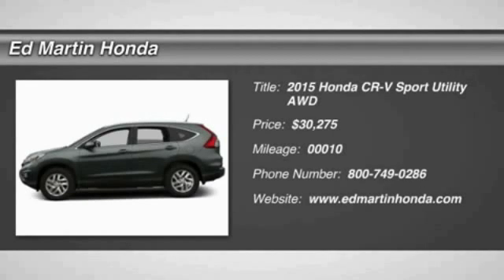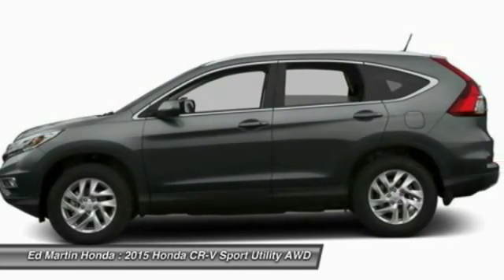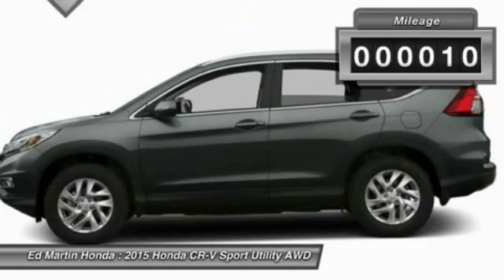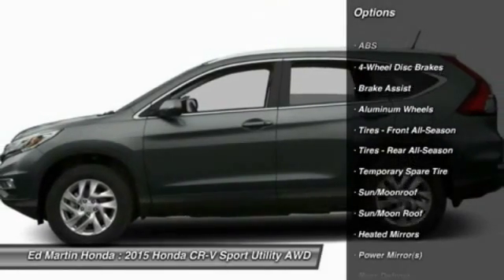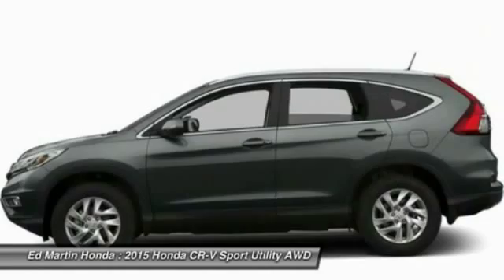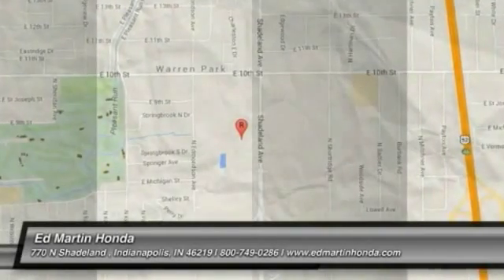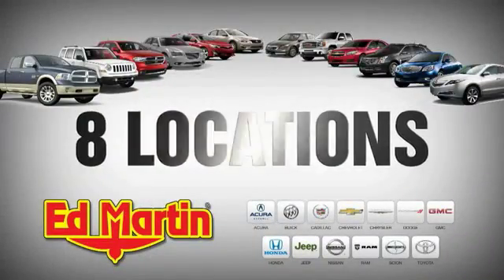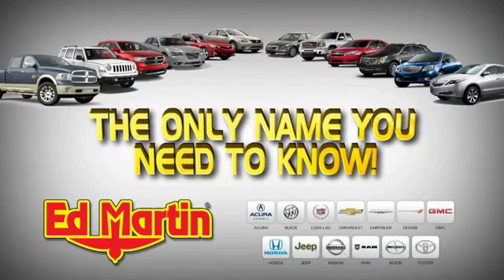2015 HONDA CR-V Indianapolis, IN 2CR4025